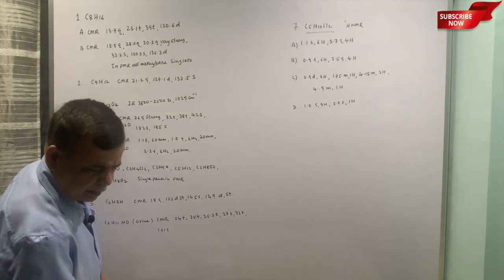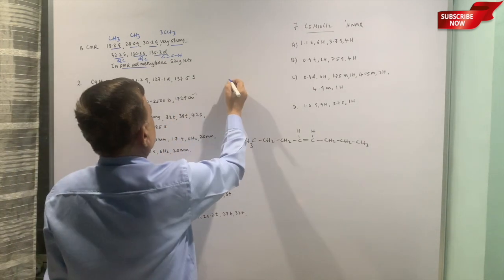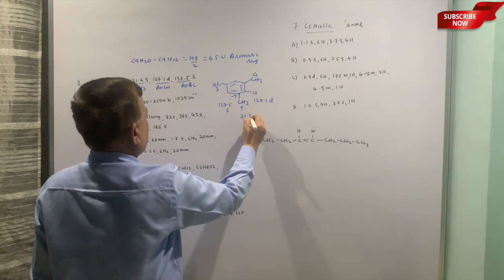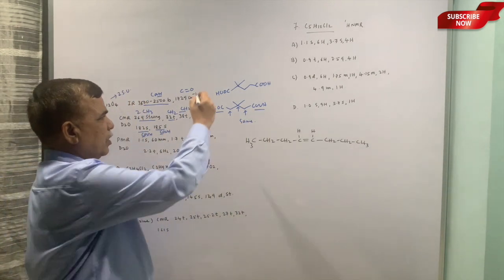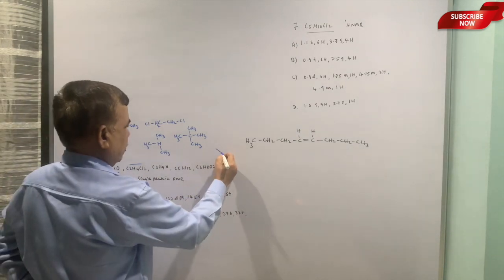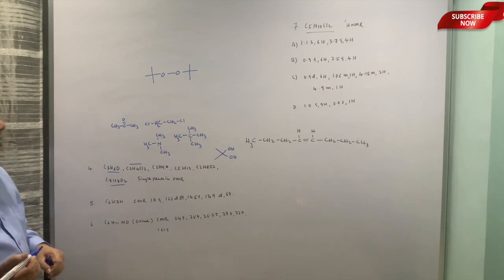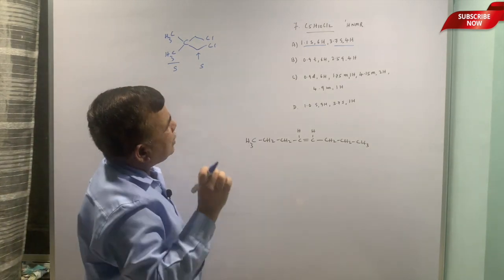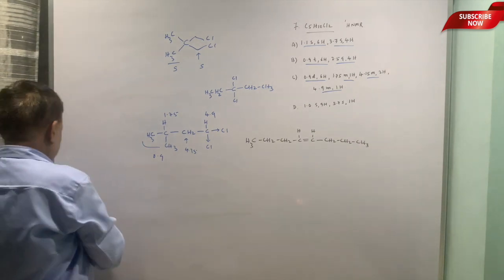Problems on CNMR Spectroscopy I Session 4 I Organic Chemistry